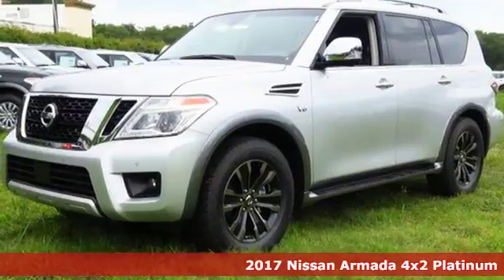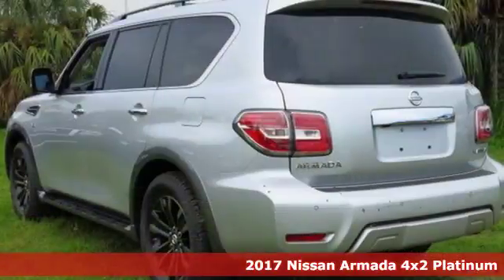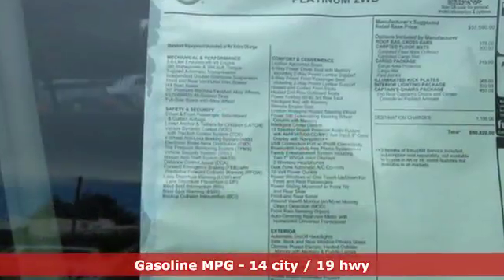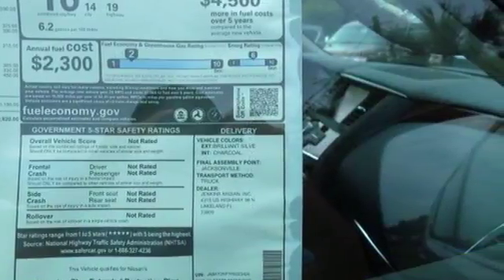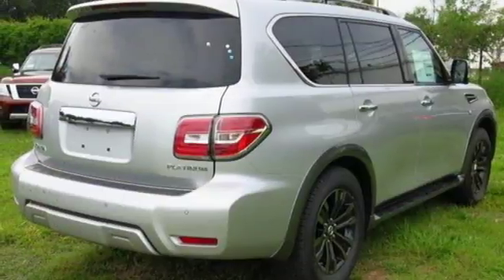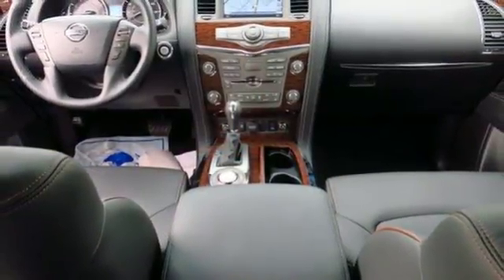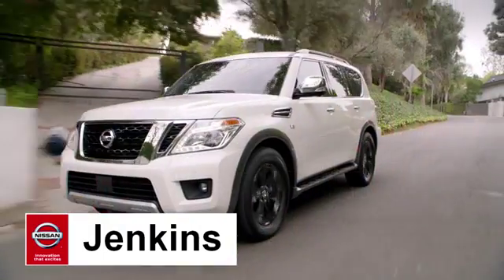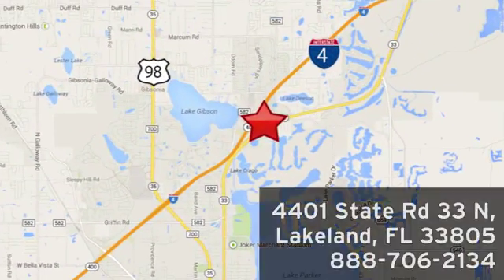New 2017 Nissan Armada Lakeland FL Tampa, FL 17AR67 - SOLD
Year: 2017
Make: Nissan
Model: Armada
Trim: 4x2 Platinum
Engine: 5.6 L 8 Cyl. Cyl.
Color: Brilliant Silver
Stock #: 17AR67
VIN: JN8AY2NF7H9303424
This 2017 Nissan ARMADA Platinum will sell fast!! *Navigation* *Bluetooth* Save money at the pumps knowing this Nissan gets 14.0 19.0 MPG *Please let us help you with Finding the ideal New, Preowned, or Certified vehicle, - Getting the best prices and incentives available and Explaining purchase, lease, and financing options.* *Jenkins Nissan prides itself in exceeding all customer expectations! The next step? Give us a call to confirm availability and schedule a hassle free test drive! We are located at: 4401 Lakeland Hills Blvd, Lakeland, FL 33805.* NEW NISSAN SAVINGS - Must Finance with NMAC. Online pricing includes all Nissan Rebates and up to $1,000 Owner Communication Incentive. Online discounts apply to retail purchase. Vehicles must be in stock. LEASES may vary. OUT OF STATE pricing may vary due to rebate variances. Sales Tax Title License Fee Registration Fee Finance Charges and $899 Dealer Fee are additional to the advertised price. We make every effort to have accurate pricing but occasionally mistakes occur. Please call if you have any questions. Current pricing Valid through 08.31.17

Address:
401 State Rd 33 N